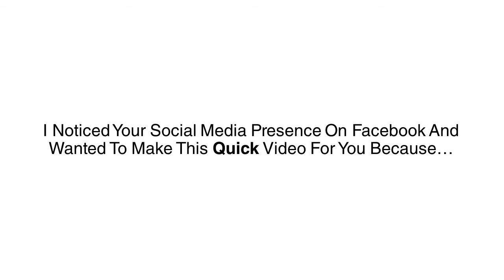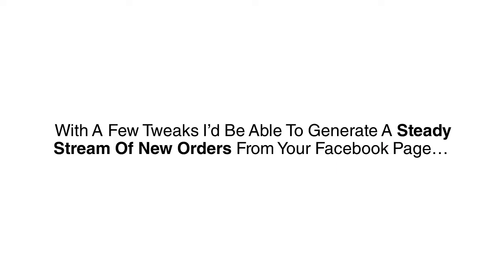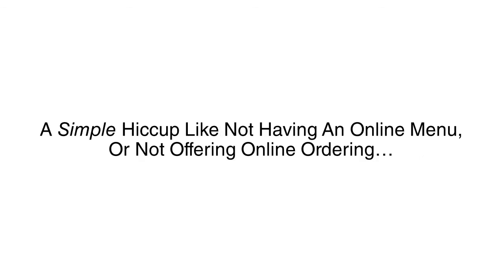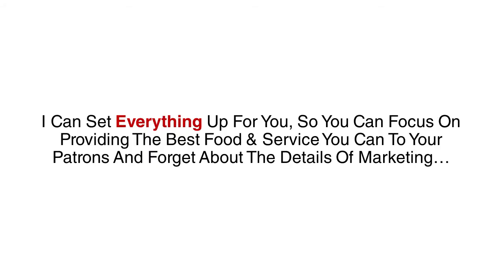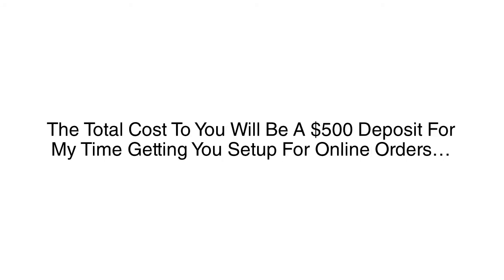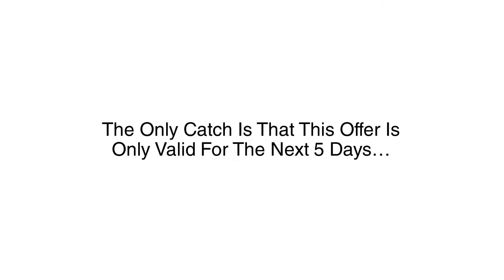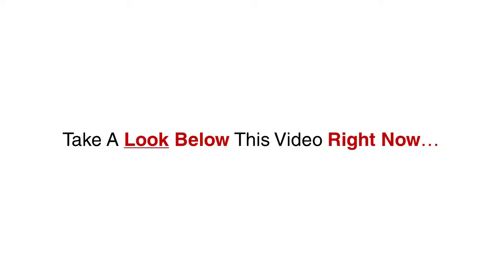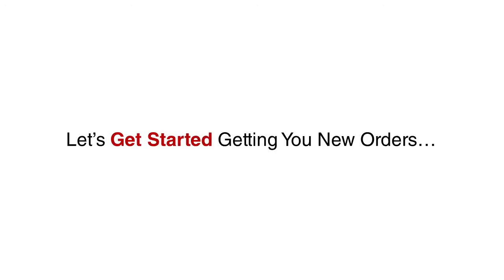Online Ordering 500